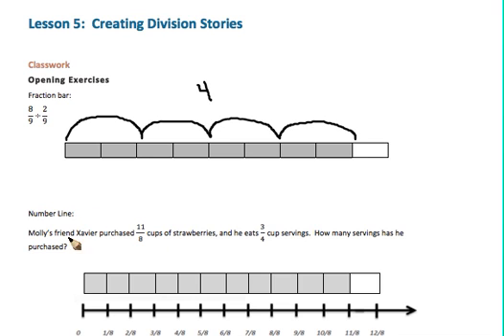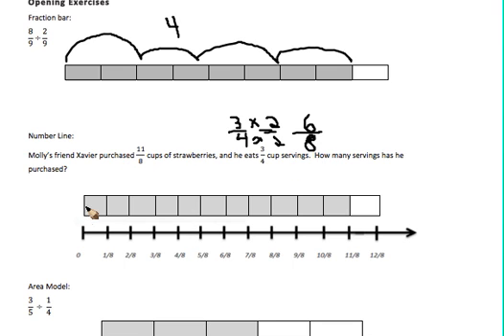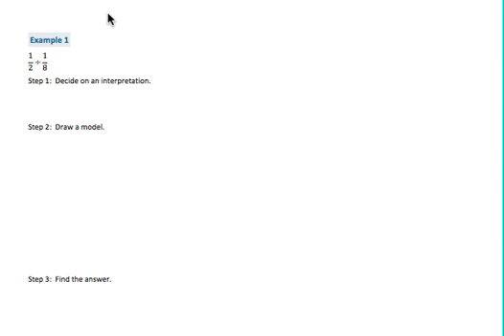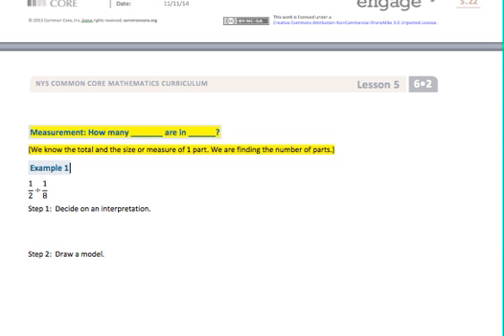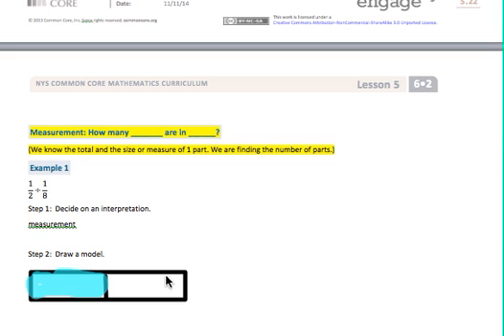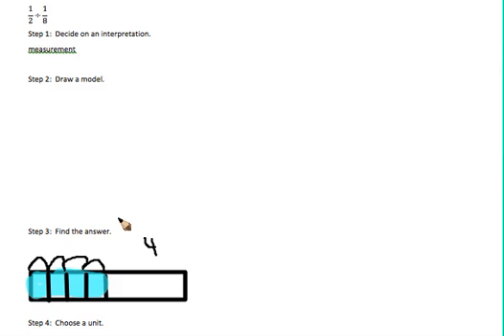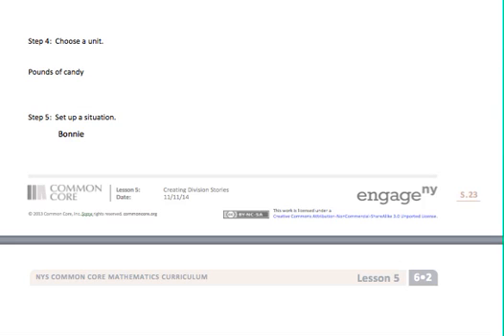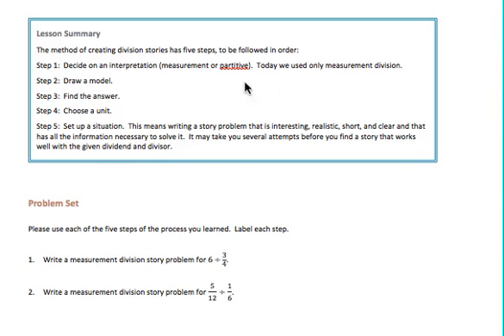Math 6 Module 2 Lesson 5